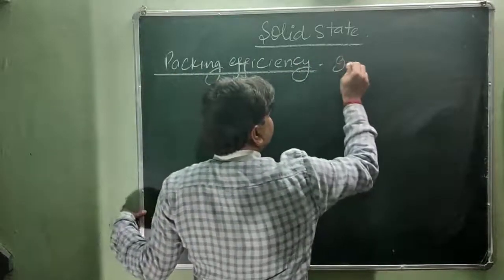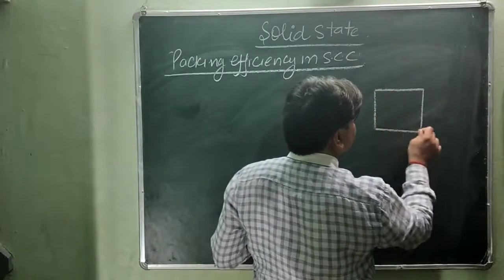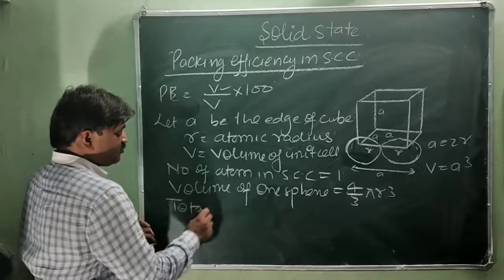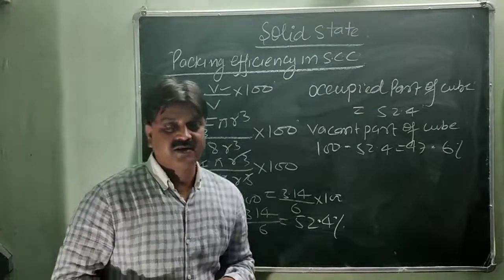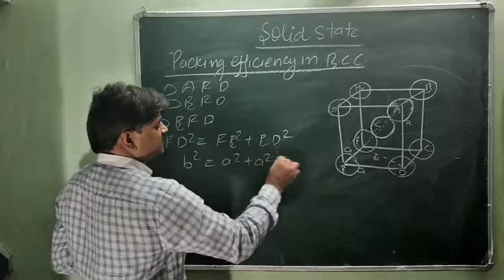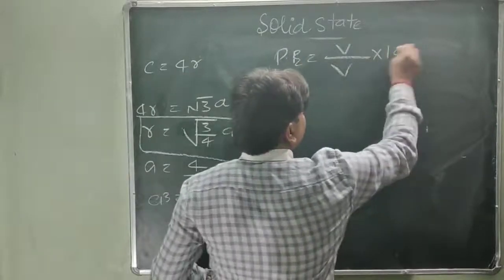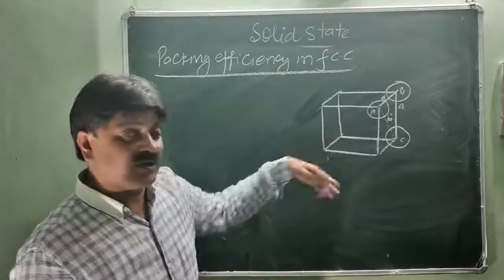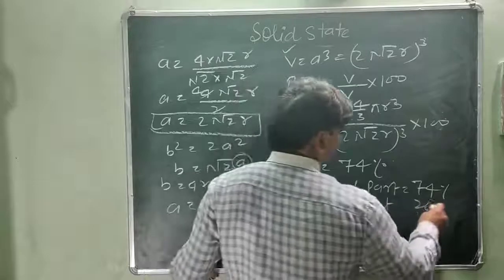SOLID STATE - 04